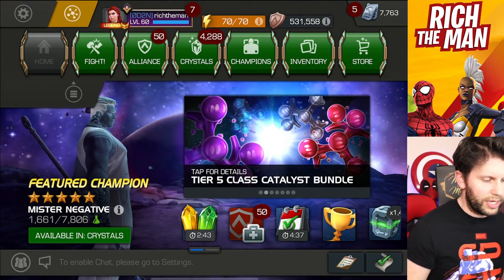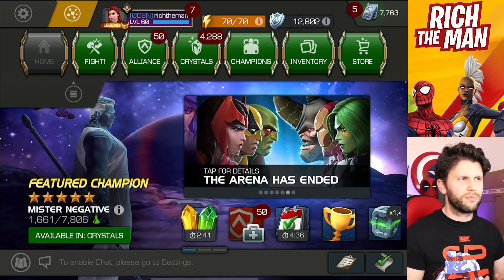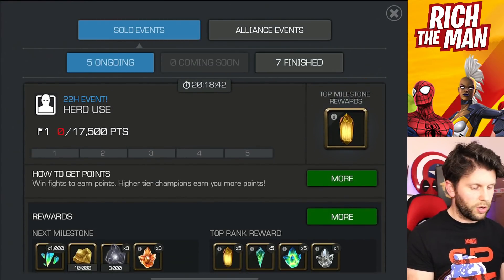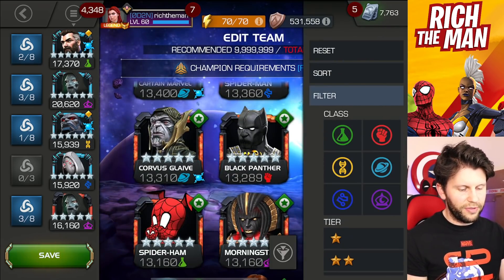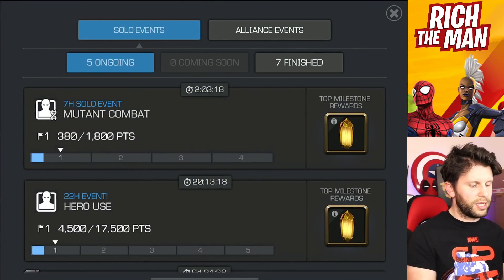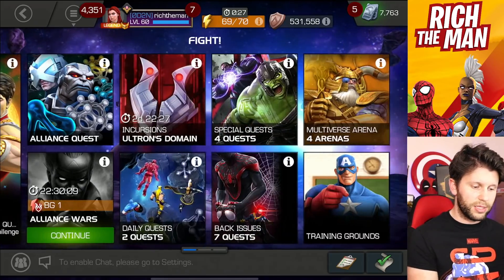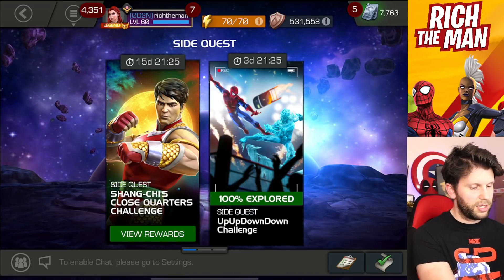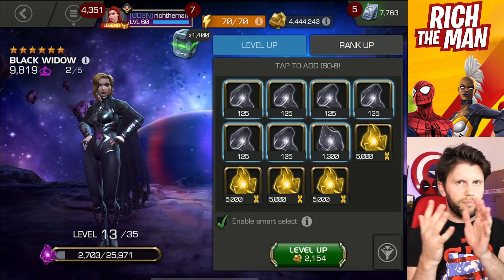Revive and Health Pots Farming Guide 2021 | Grind Guide | Marvel Contest of Champions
In This Video: Revive Grinding is more important than ever nowadays with the current state of the game. Here are the best places to get them.

Special Events

Revive

Solo Events 22 hour events

Normal Difficulty and EQ

Redo Classic Variants

Health Potion

Repeating content like Event Quest

ROL Grind Repeat

Classic Variants

Solo Events

Event Quest Completion – to get this do the last chapters of Master, Uncollected or Some mid chapters of Cavalier.
Level Up – Rank up champs then leave certain ones to level until the event
Arena Wins – Prioritize your 6 Stars and 5 Star grind for light work in featured and basic to get the most as quickly as possible.
Hero Use- Use your 5* and 6*s and grind and go into lower content to auto fight, like Normal , Road to Labrynth.

0:00 Start
1:46 Health Potion Grind Guide
5:24 Revive Grind Guide
7:27 Solo Event Grind Guide

This Channel Primarily Supports the MCOC Community and Marvel Future Revolution.

This Channel will also cover the likes, Indie Games and Marvel Future Revolution. Also I cover random sponsored content, like Product reviews and random games.